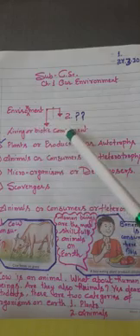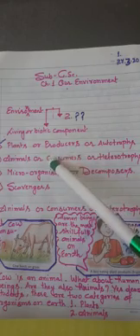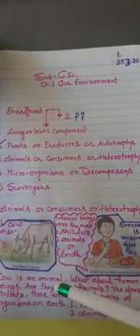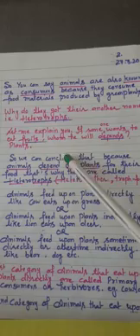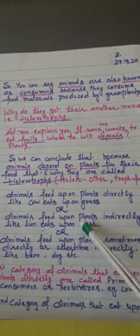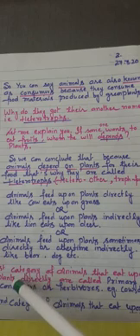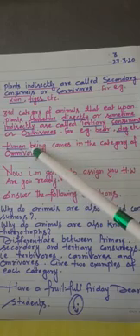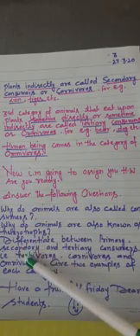Class 6 Science - Part 5